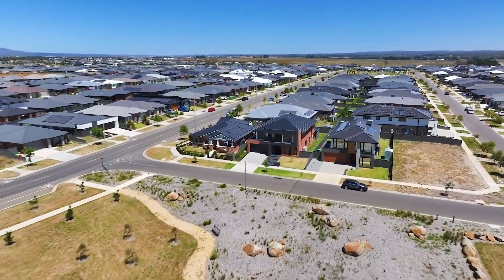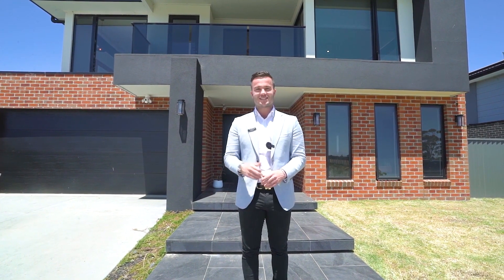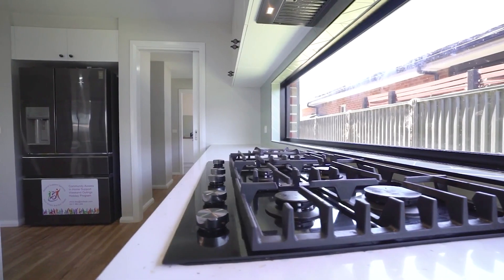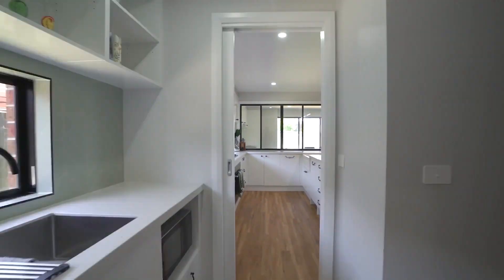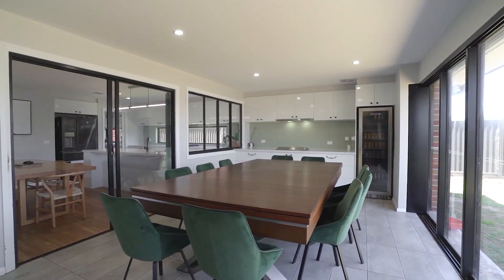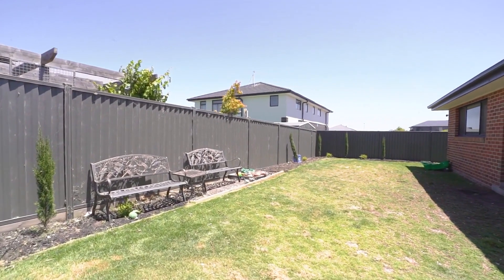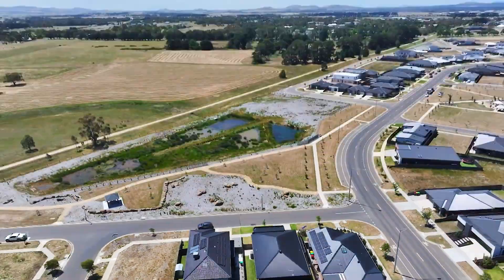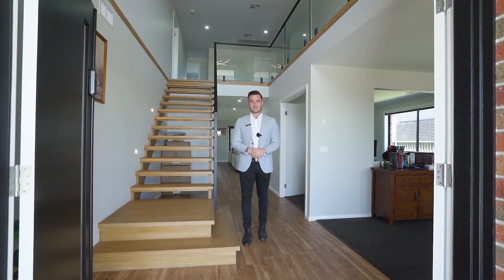3 Evans Way, Lucas